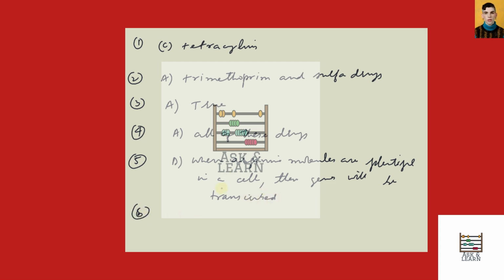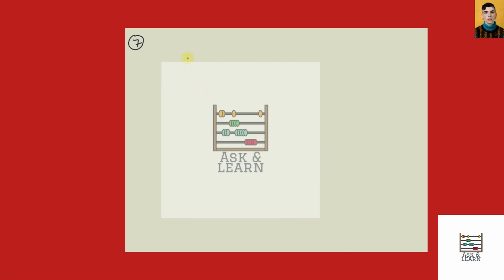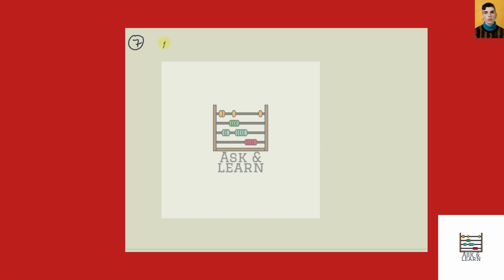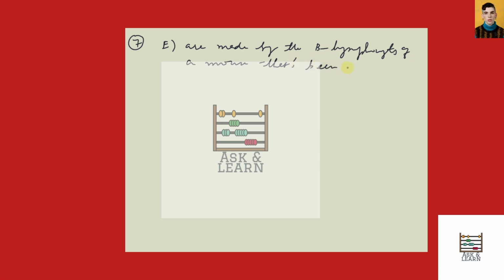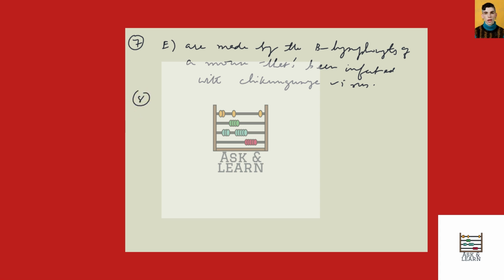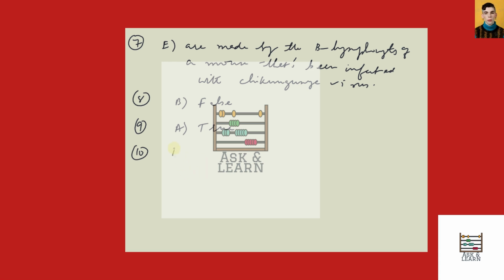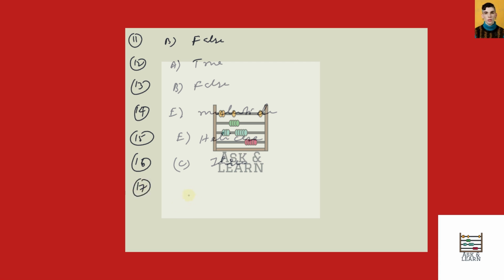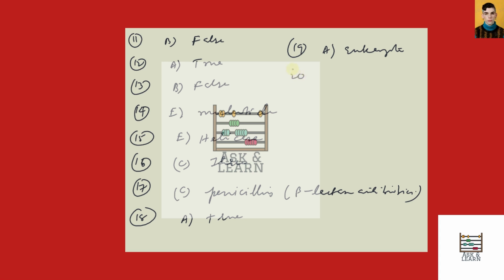[Biology] Bind to and inhibit ribosomes: A) all of these drugs B) trimethoprim and sulfa drugs C) te